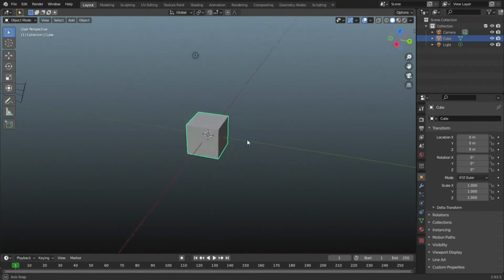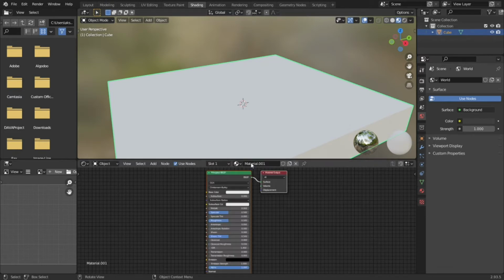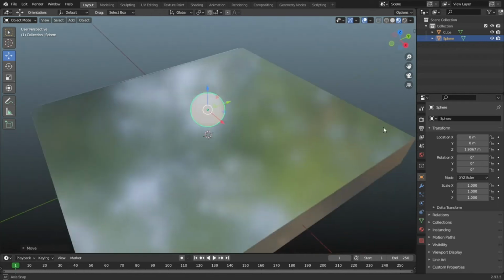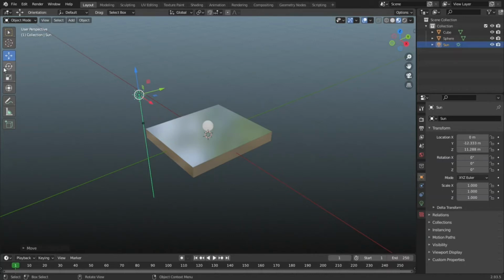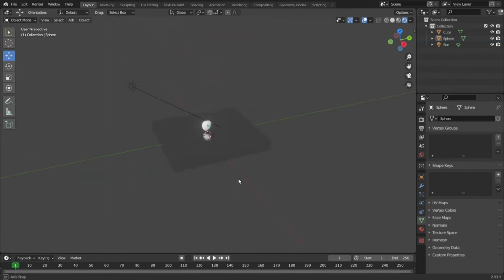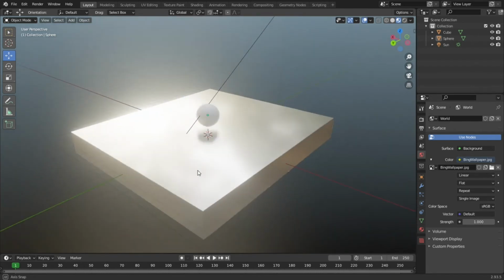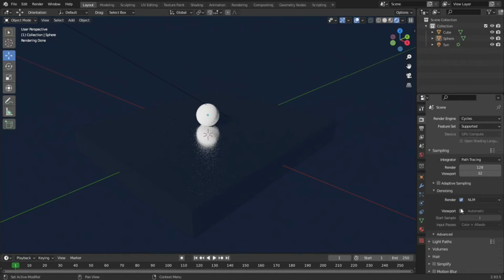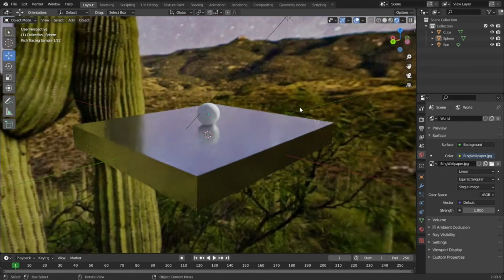Making a Random Blender Project